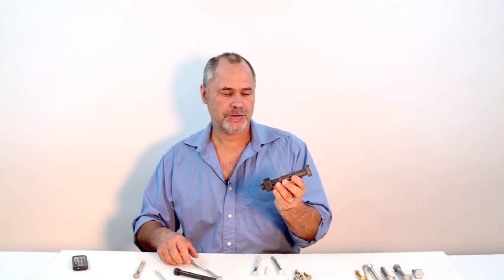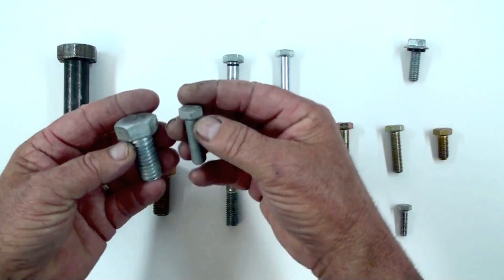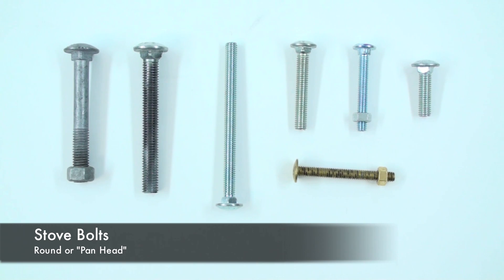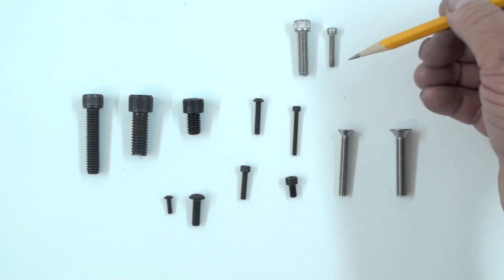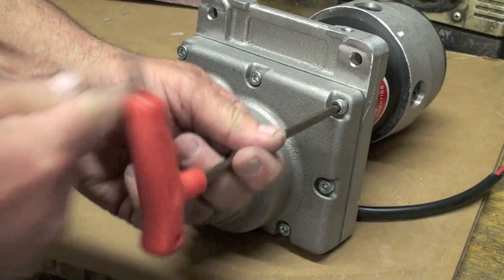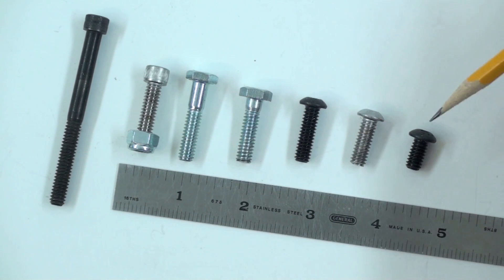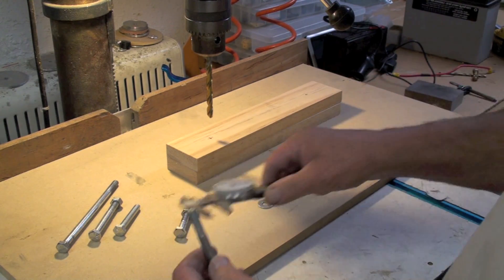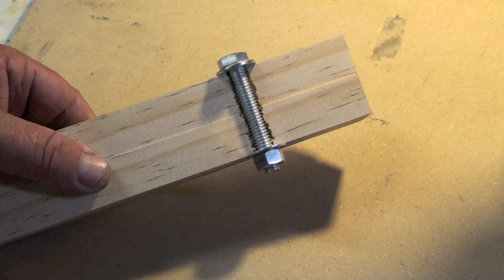Fasteners: Machine Screws and Bolts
The world is held together by fasteners, from the tiniest screws in fine watches to the enormous bolts holding our infrastructure together. This video covers some of the many common types of Machine Screws and Bolts.
It Illustrates the differences between them, how to name them and gives some examples of how they are used. The video is intended for the novice and intermediate level.